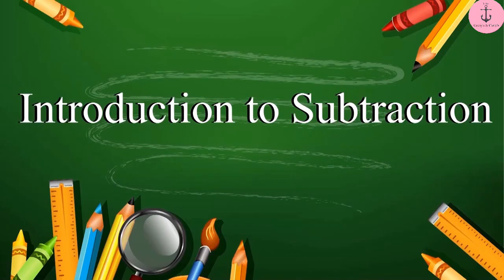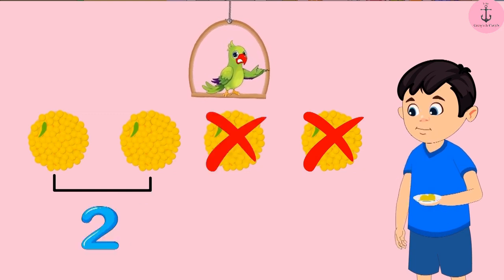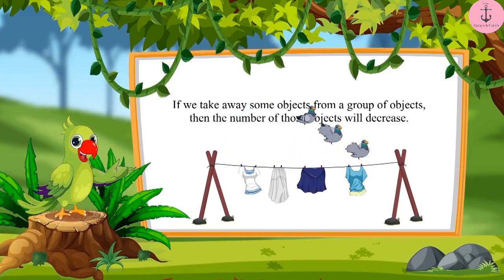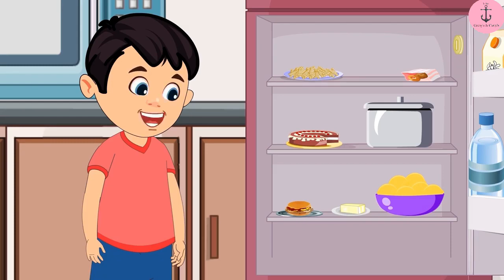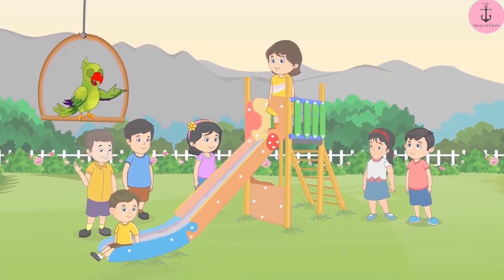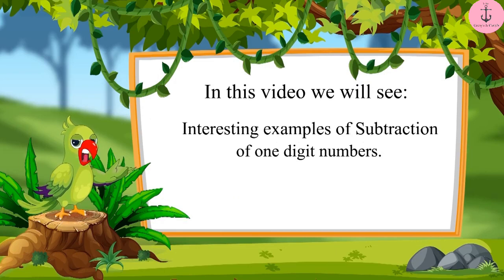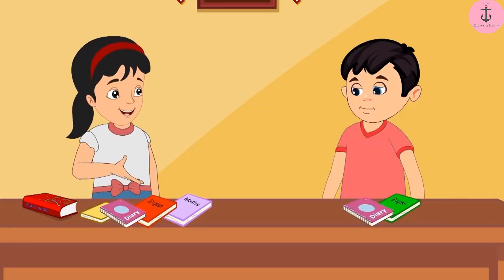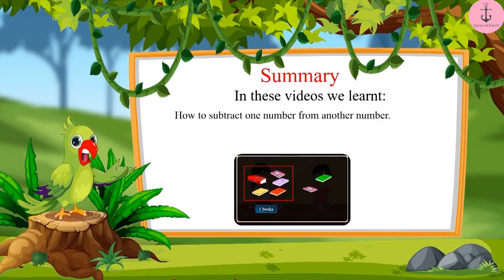Chapter 4 | Subtraction | Subtraction of one digit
Educational videos from NCERT  syllabus covering Class 1 Maths.